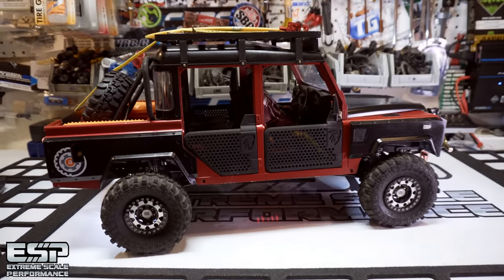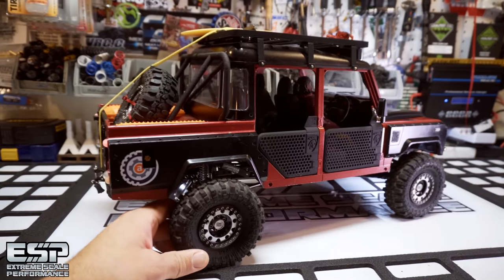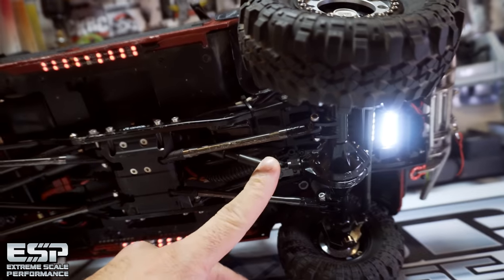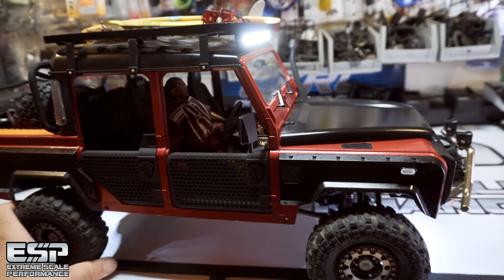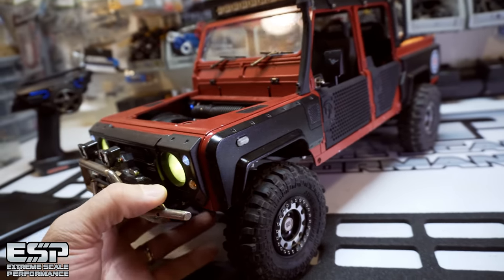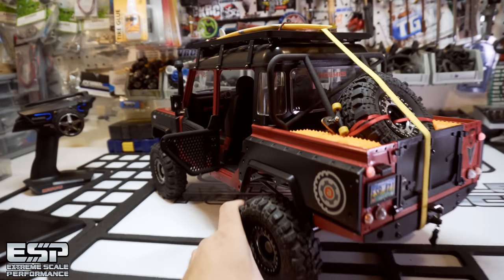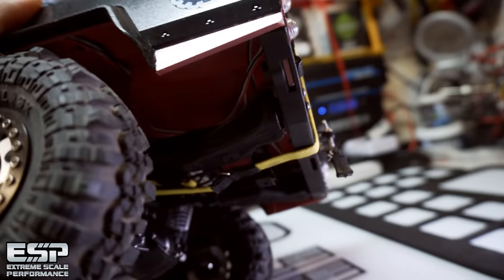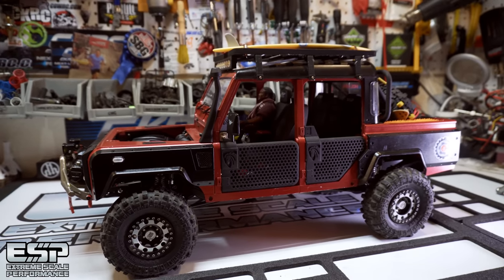ESP_RC | PROJECT BLUDD MUNNY | LAND ROVER DEFENDER 110 PICKUP | COMPLETE OVERVIEW!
In this episode we finally go over Project Bludd Munny from top to bottom! This is an Axial SCX10II based build and utilizes a ton of aftermarket parts from Holmes Hobbies, AMAIN, Knight Customs, ShapeWays, Team KNK Hardware, Beef Tubes, Vanquish Products and more!

ESP RC IS THE REALIST R/C SHOW ON YOUTUBE! 3+ FREE VIDEOS A WEEK! HOME OF THE OFFICIAL AXIALFEST MOVIE! EXPECT TO SEE RADIO CONTROL ACTION IN THE ROCKS, MUD, SNOW, HILLS AND MORE! RC ROCK CRAWLING, MUD BOGGING, TUG OF WAR, COMPETITIONS, RECON G6 EVENTS, SCALE GARAGES, BUILDS, HOW-TO'S, SHOP TALK, NEWS, UNBOXINGS, SHOUT OUTS AND REVIEWS!

"[FREE] Lil Skies x Lil Uzi Vert Type Beat 2018 - "Lie" | Free Type Beat | Rap/Trap Instrumental 2018" by slazy.

"radio control hobby" "remote control model" "rc truck" "rc car" "videos"